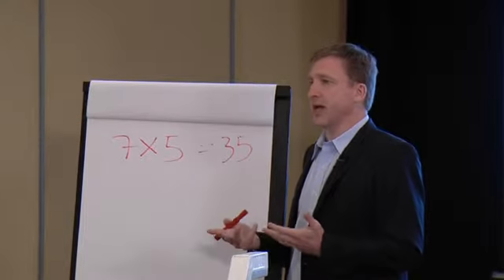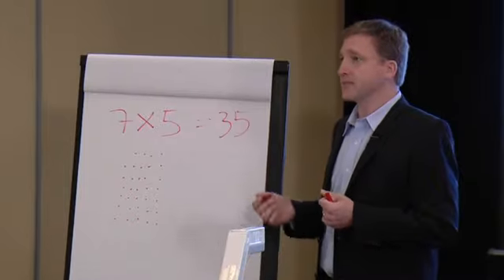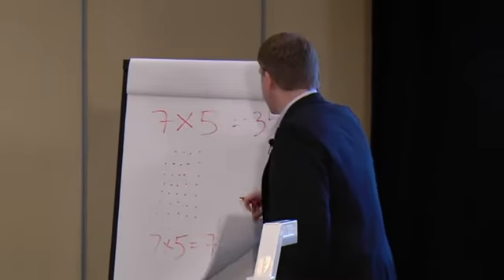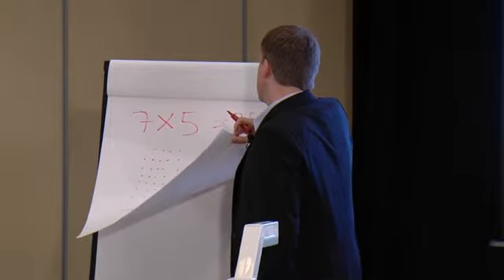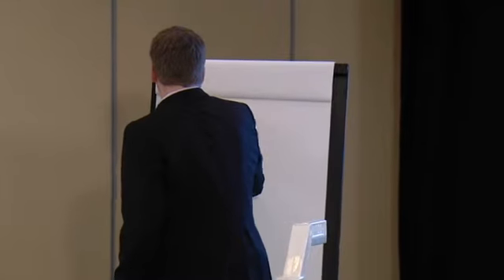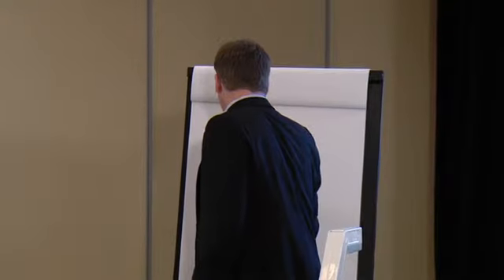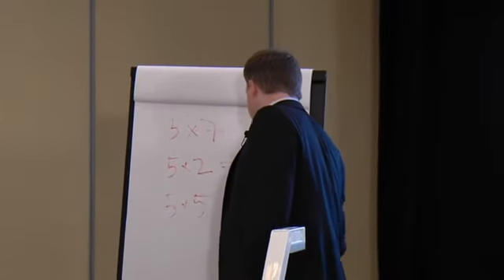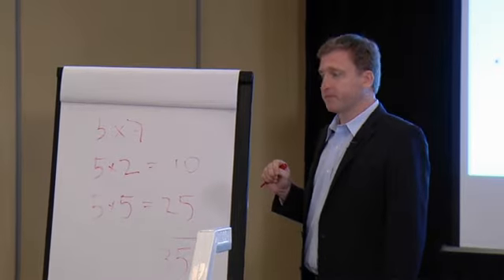Fluency video 5